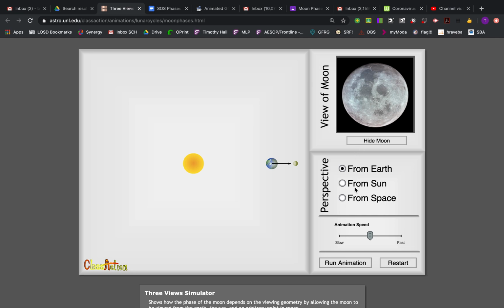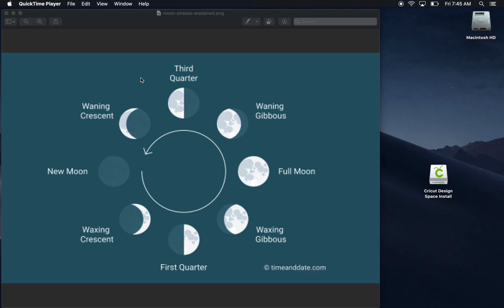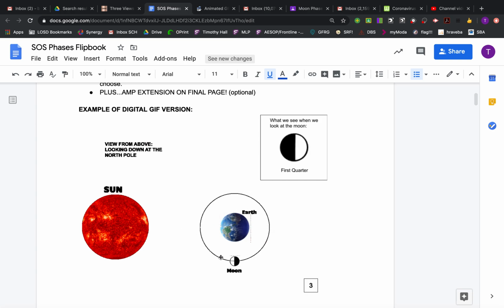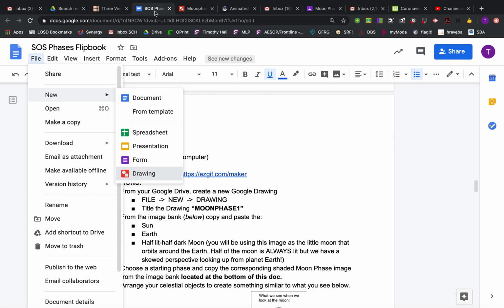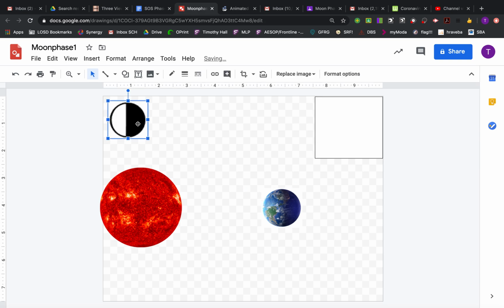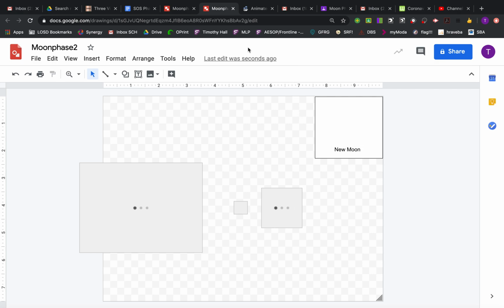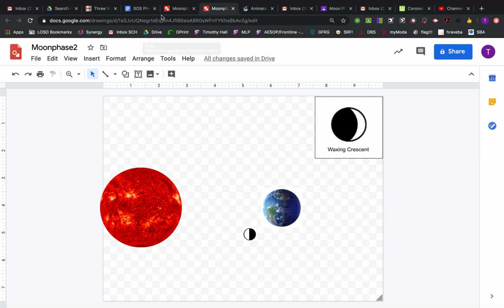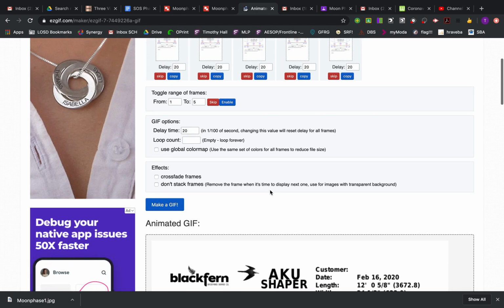MoonPhaseFriday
Review of moon phase perspectives AND instructions for making a digital GIF